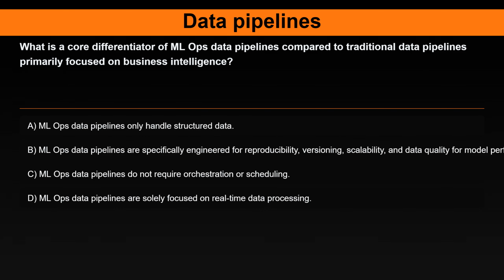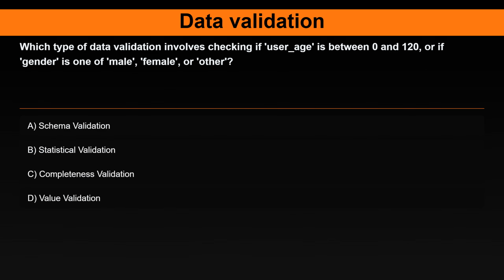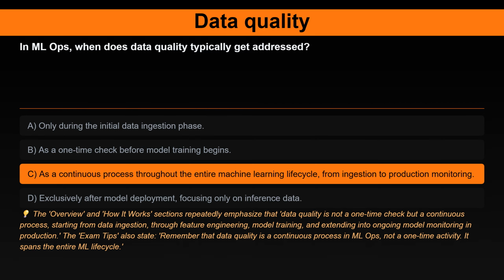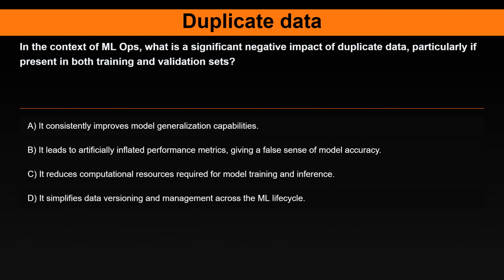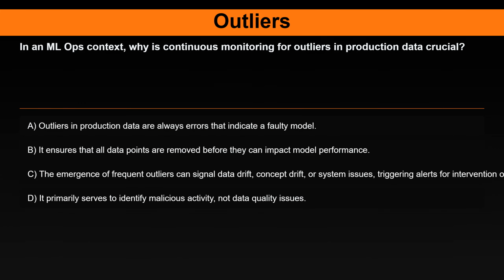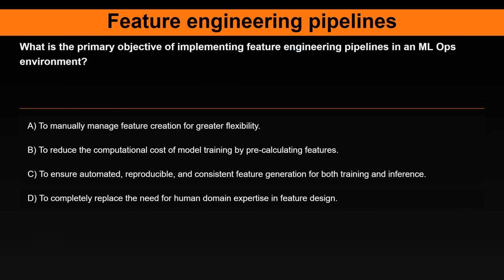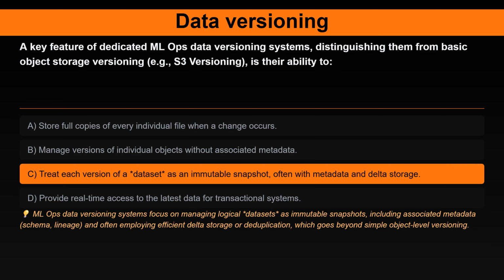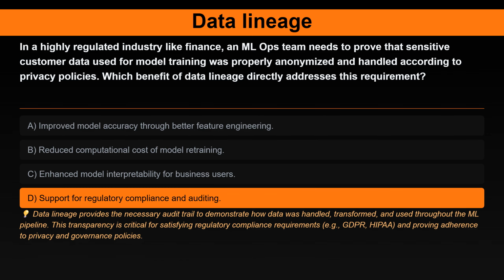ML Ops Learning - Questions and Answers Part 5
What you will learn:
- What is a core differentiator of ML Ops data pipelines compared to tradi
- In an ML Ops data pipeline, which component acts as a centralized reposi
- An e-commerce company wants to continuously retrain its recommendation e
- The principle 'garbage in, garbage out' is particularly relevant for ML
- Which type of data validation involves checking if 'user_age' is between
- A deployed recommendation model starts receiving user requests with a ne
- Which of the following is NOT considered a core dimension of data qualit
- What is a significant consequence of poor data quality in an ML Ops envi

Chapters:
00:00 Introduction
00:28 What is a core differentiator of ML Ops data pipelines compared to tradi
01:07 In an ML Ops data pipeline, which component acts as a centralized reposi
01:44 An e-commerce company wants to continuously retrain its recommendation e
02:16 The principle 'garbage in, garbage out' is particularly relevant for ML
02:47 Which type of data validation involves checking if 'user_age' is between
03:32 A deployed recommendation model starts receiving user requests with a ne
04:00 Which of the following is NOT considered a core dimension of data qualit
04:28 What is a significant consequence of poor data quality in an ML Ops envi
05:03 In ML Ops, when does data quality typically get addressed?
05:35 A data scientist observes that in a customer survey, respondents with hi
06:11 An ML Ops team is deploying a model to production